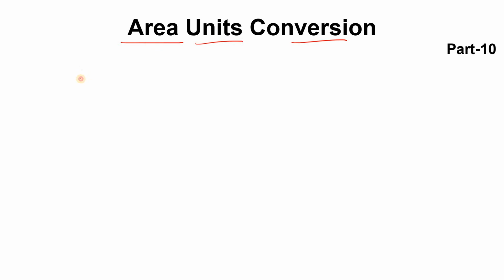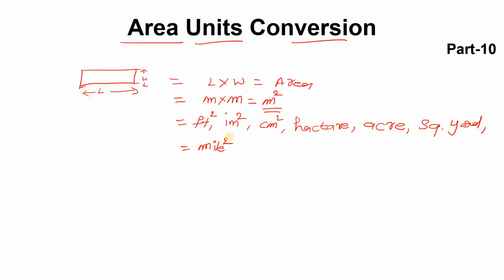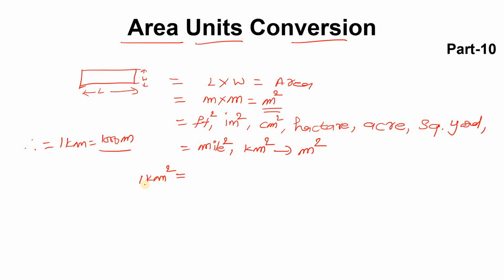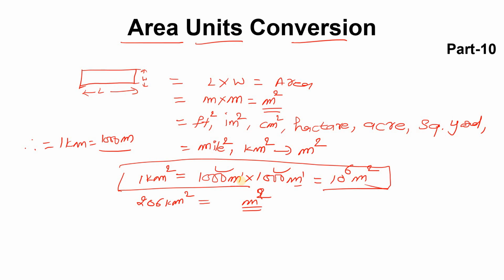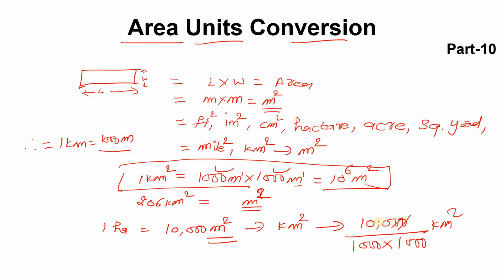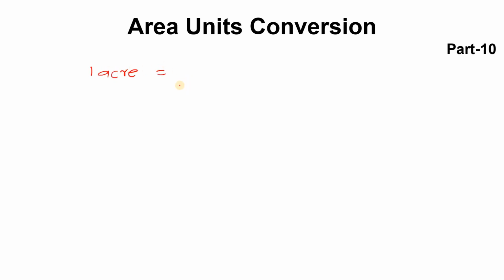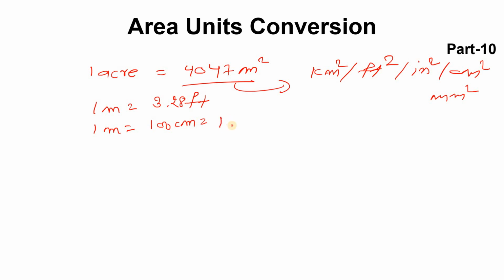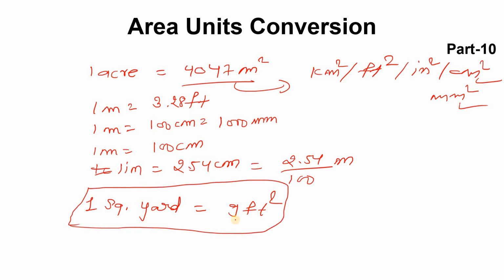Unit Conversion of Area | What are the units of area? | Unit Conversion Series (Part-10)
Hello Engineers! In this unit conversion series video we are going to discuss about the Unit Conversion of Area and What are the units of area?

timestamps:

(00:00) : Video start
(00:50) : What is area?
(01:15) : SI Unit of area
(02:06) : How to convert km^(2) into m^(2)?
(03:36) : 1hectare is equal to how much m^(2)
(03:50) : Convert 1 hectare into km^(2)
(4:58) : When to use acre unit of area?
(06:11) : How to convert square yard to ft^(2), m^(2), inch^(2), cm^(2), etc.
(06:47) : Why must you know about the area unit conversion?
(07:23) : Thanks for watching

Best!